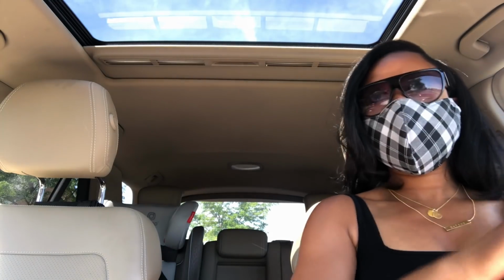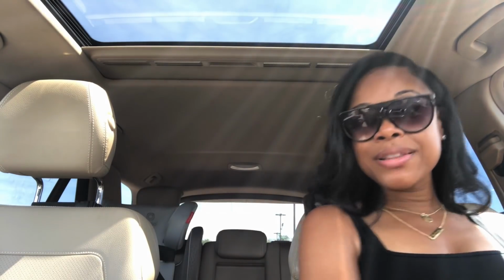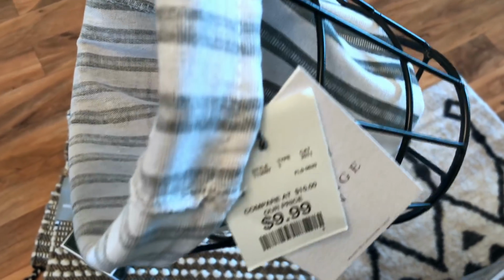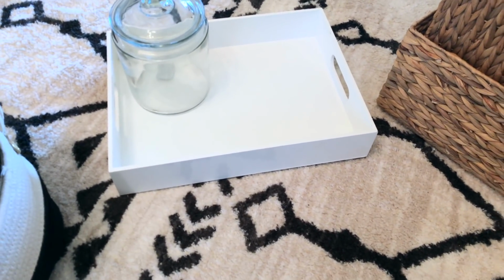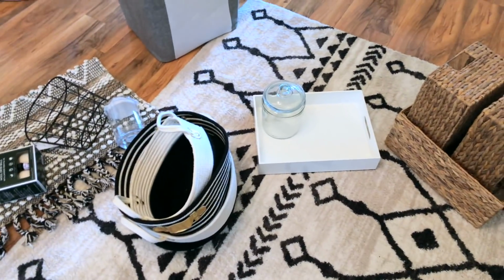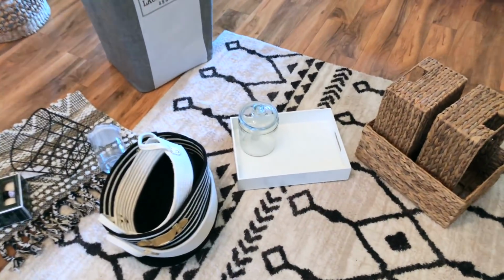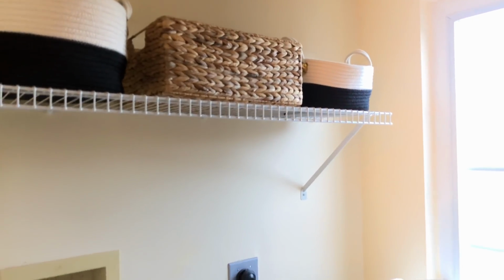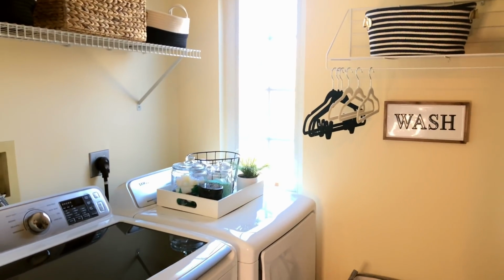VLOG| Affordable Laundry Room Refresh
Items Purchased
Laundry Basket-HomeGoods
Rug-AtHome
Wire Basket-HomeGoods
Wool Dryer Balls
Glass Jar